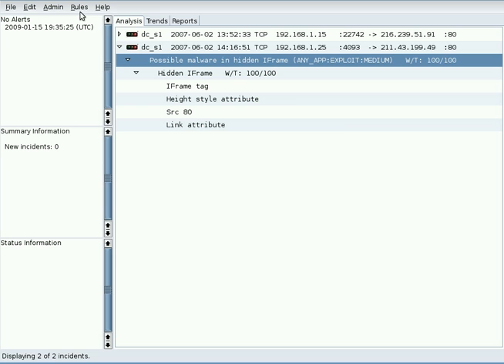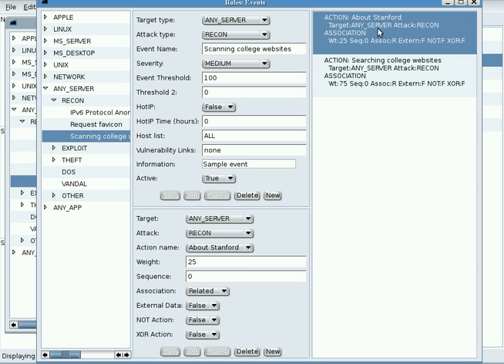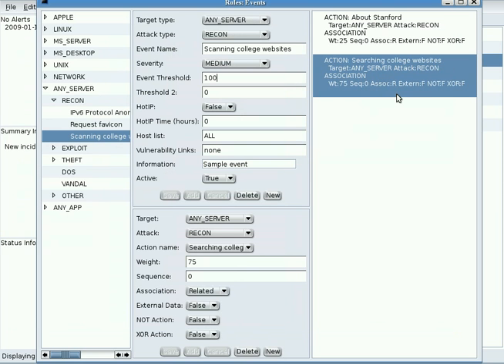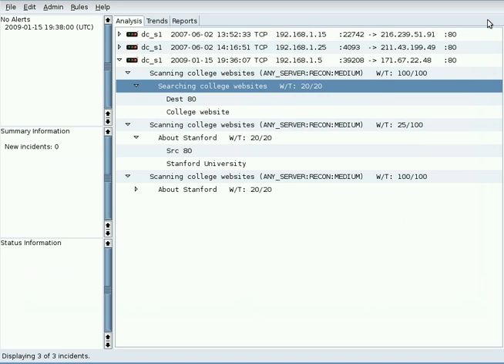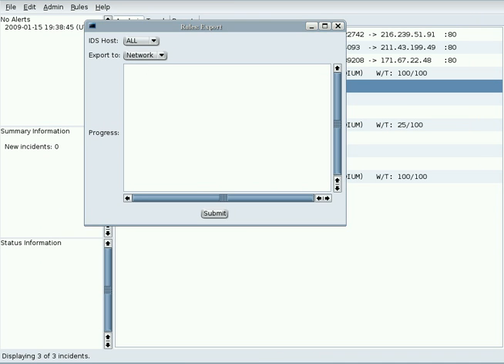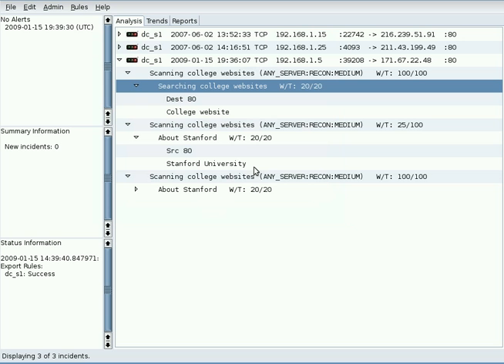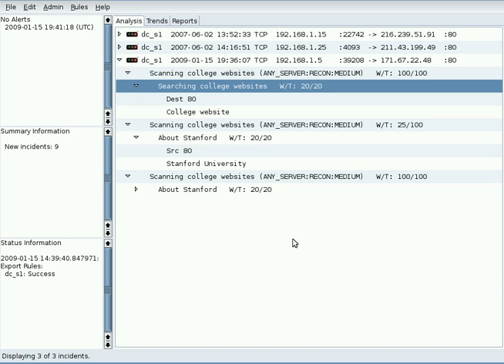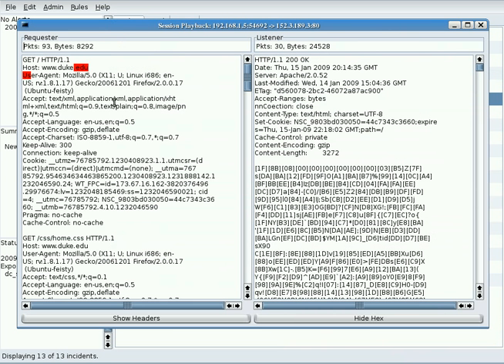Realeyes IDS live capture demo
A demonstration of defining rules and capturing sessions using the Realeyes IDS.